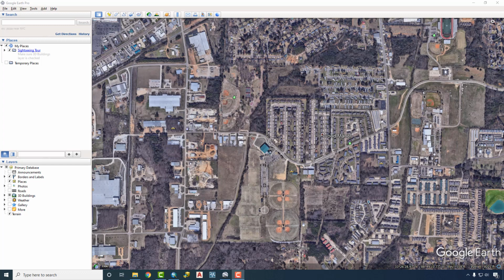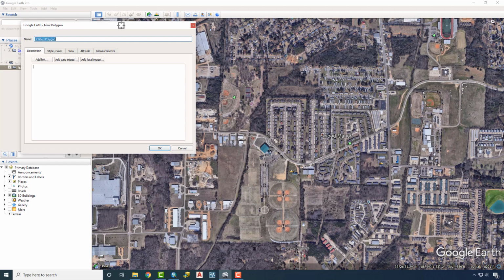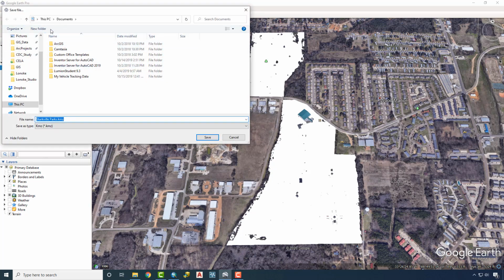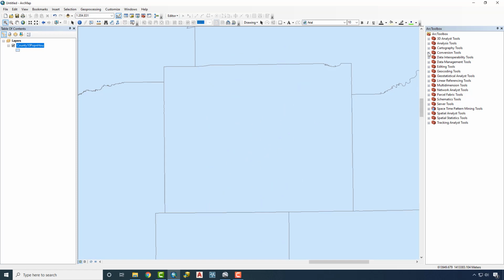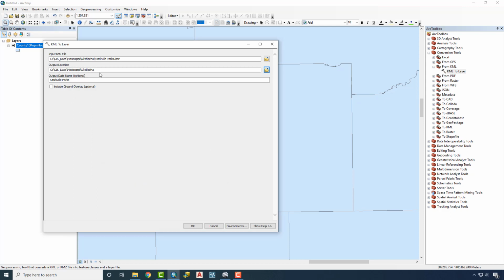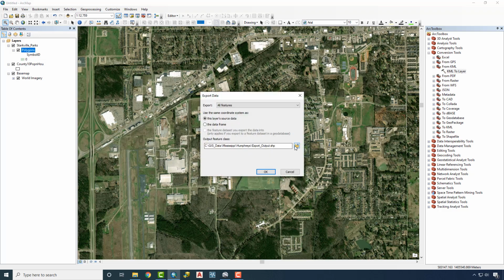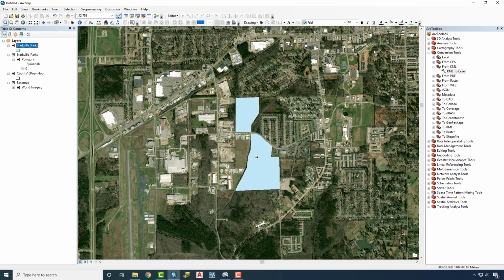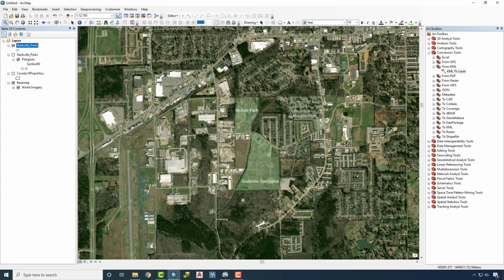Exporting Polygons from Google Earth Pro to Shapefiles in ArcMap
This video walks through a process for creating shapefiles for ArcMap using Google Earth Pro.  It begins with creating polygons in Google Earth Pro, exporting them as a KMZ file, importing the KMZ into ArcMap, and saving the import as a Shapefile.